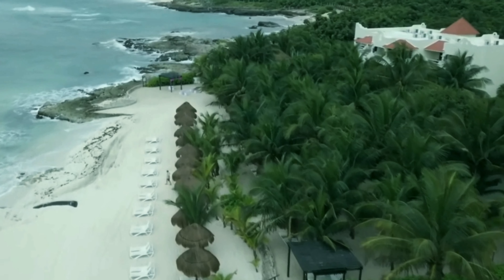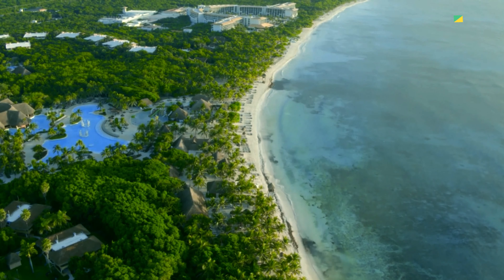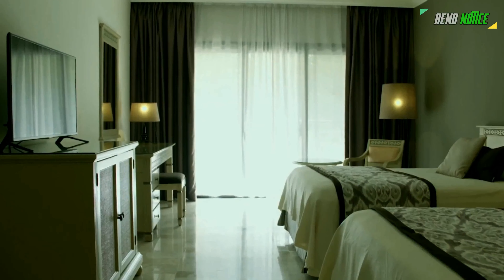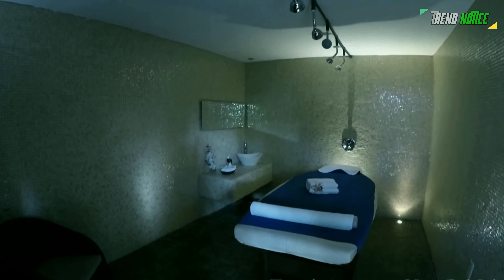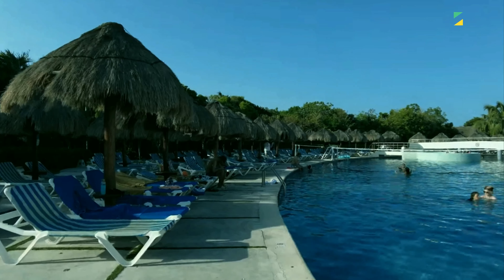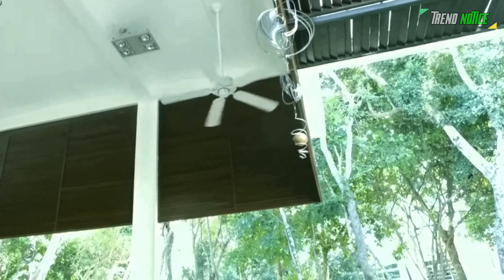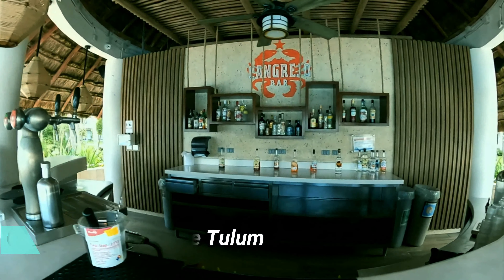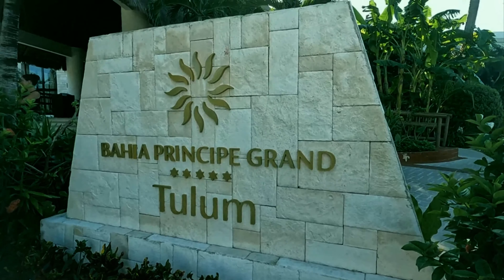Experience the Ultimate Luxury - All-Inclusive Resorts in Akumal, Mexico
Akumal, a picturesque beach town located on the Yucatan Peninsula in Mexico, is renowned for its stunning beaches, turquoise waters, and rich marine life. All-inclusive resorts in Akumal offer the perfect combination of luxury, convenience, and relaxation for visitors seeking a stress-free vacation in paradise.

These resorts provide everything guests could need, from comfortable accommodations to delicious meals, refreshing drinks, and a wide range of activities and amenities to enjoy throughout their stay. With its warm climate, breathtaking scenery, and vibrant culture, Akumal is the ideal destination for a romantic getaway, family vacation, or solo adventure.

All-inclusive resorts in Akumal cater to every need and desire of guests, providing a luxurious and hassle-free experience that allows visitors to fully immerse themselves in the beauty and charm of this stunning beach town. Whether you're looking to lounge by the pool, explore the underwater world, or indulge in some delicious local cuisine, there's an all-inclusive resort in Akumal that will meet your every need.

Make your next destination the most memorable trip of your life. Trend Notice highlights the best places to visit, and provides information about what to do when you get there. We bring you in-depth videos about travel destinations that will have you itching to book your flight. Don't miss our travel guide, trip planners, and luxury travel reviews.